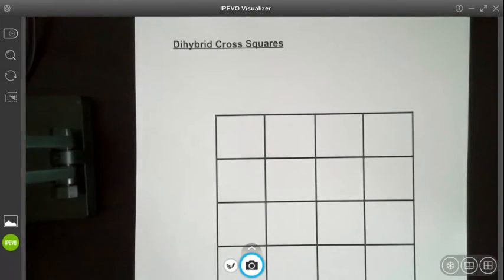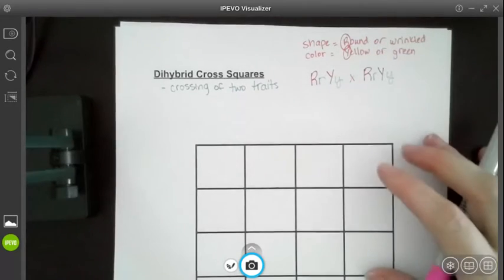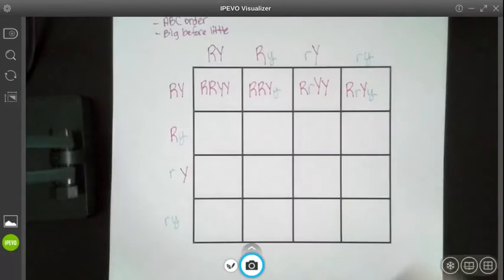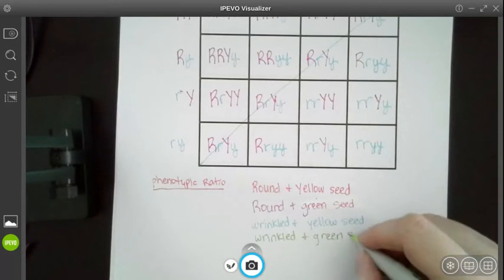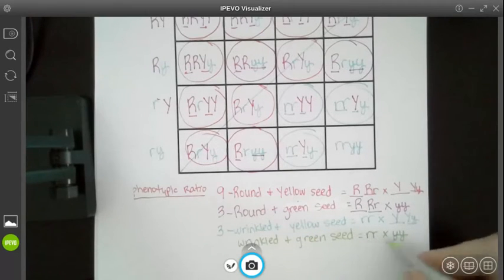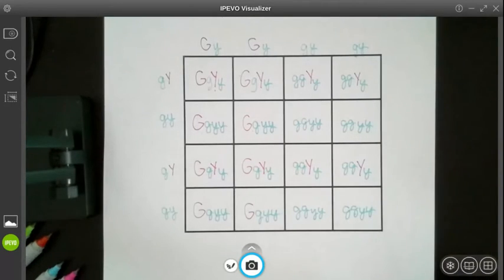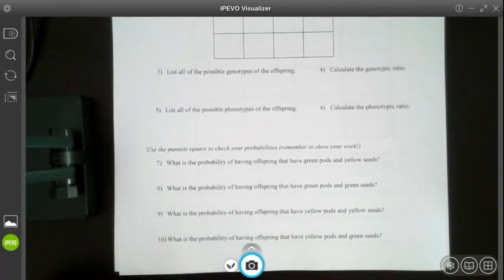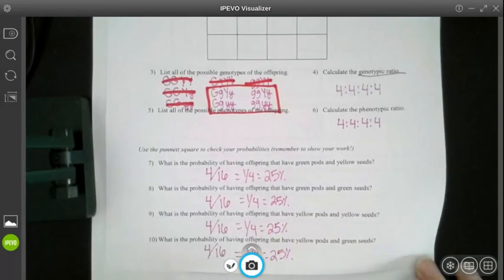Ms. Satt's Biology Class - Dihybrid Crosses